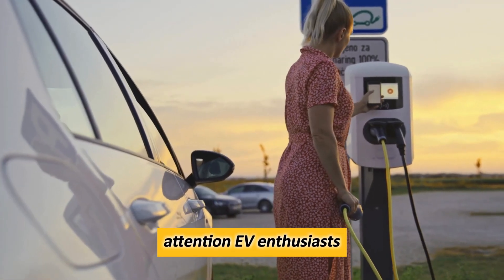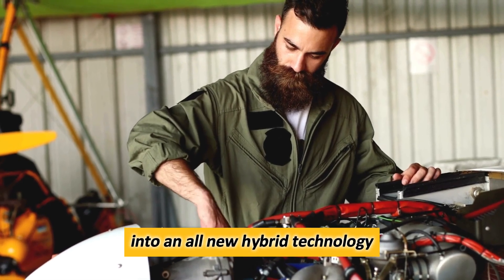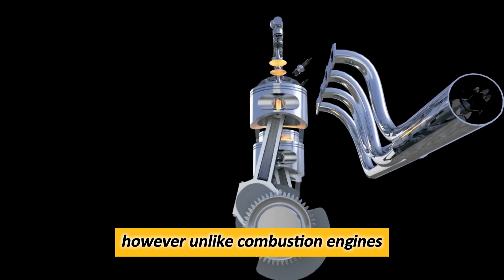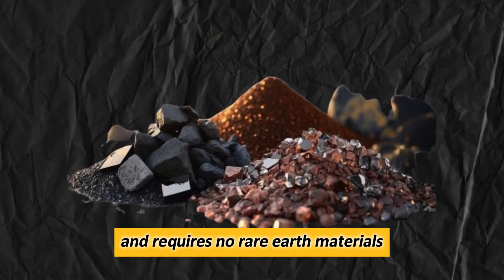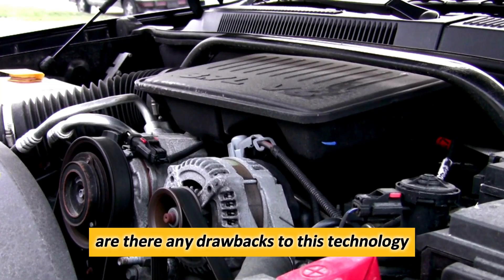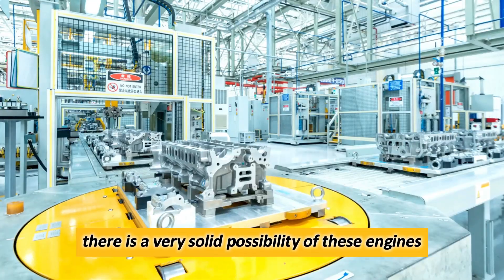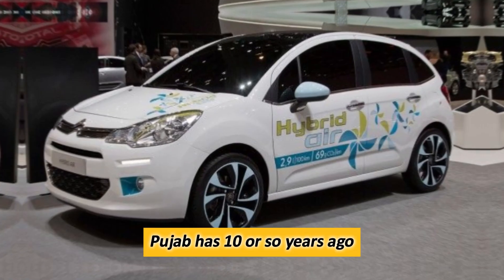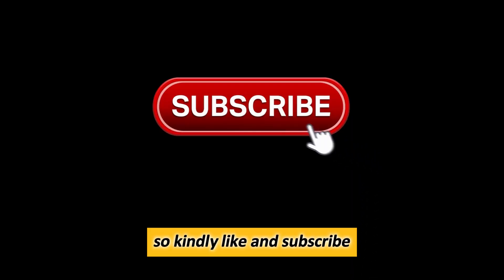GM CEO: "This New Engine Will CHANGE The World!"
EV enthusiasts beware, GM has just announced their all-new 0-emission engine that will make electric and internal combustion vehicles obsolete! This all-new radical technology is said to be the next revolution in the automotive world and will drive us towards a completely eco-friendly future of cars! GM has been searching for an alternative to EVs for years now, and their search has led them to the all-new compressed air technology! Compressed air has already been seen to be of limited use in the 19th century, mostly with mine locomotives and trams in some European cities, the most notable of which is Paris. However, the technology has since been dropped and forgotten in favor of internal combustion engines, because of their immediate potency. However, in the early 2010s, the French Car manufacturer, Peugeot, saw the potential in combining compressed air with internal combustion engines into an all-new hybrid technology that retains the eco-friendliness of a regular hybrid, without needing a battery! While these prototypes didn’t really move far from the testing stage, they did spark a fair bit of interest from the rest of the automotive industry, most notably GM.

So, let's not waste any time and check out this new way of thinking as GM CEO announces This New Engine That Will CHANGE The World!